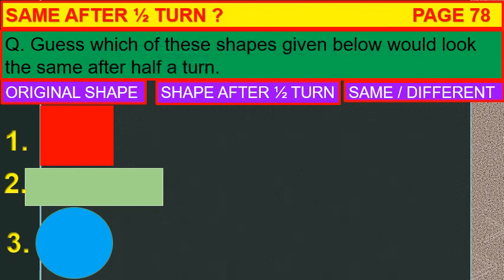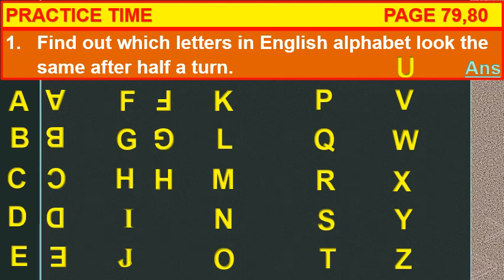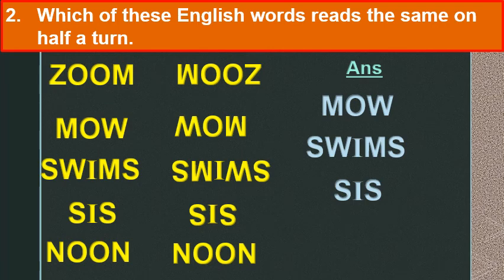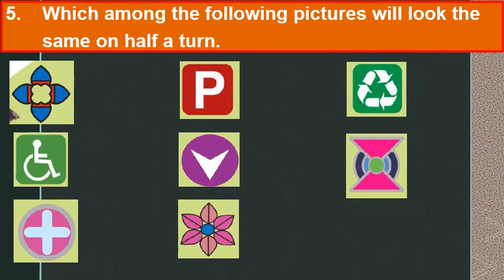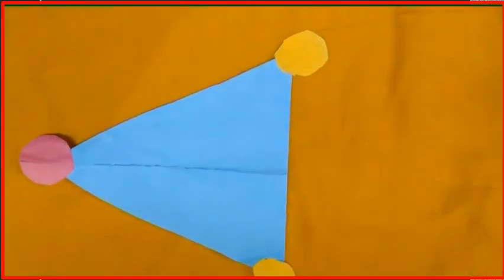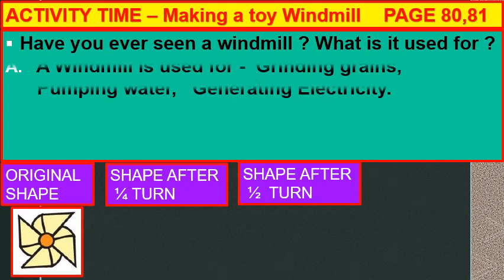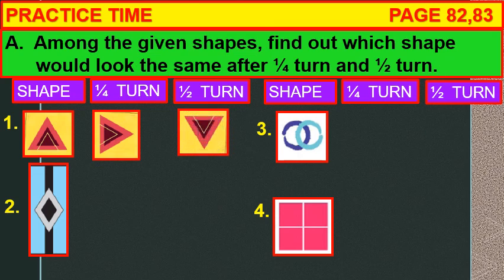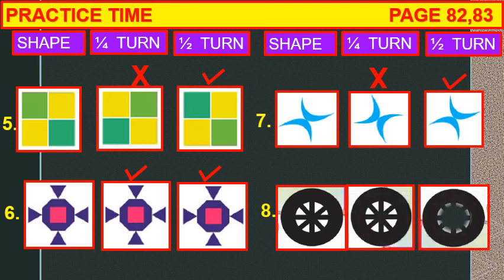L - 5 Does it look the same | Part-3 | Half and One-fourth Turn | 5th Maths | NCERT - Gujarat Board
Explanation of Exercises with Activities